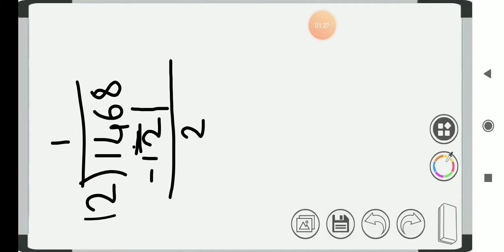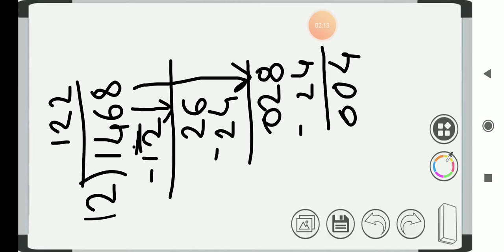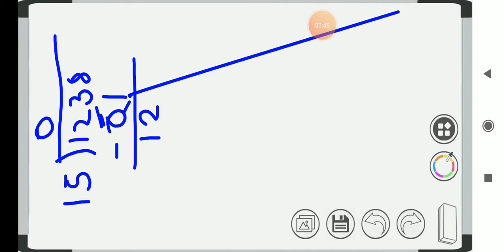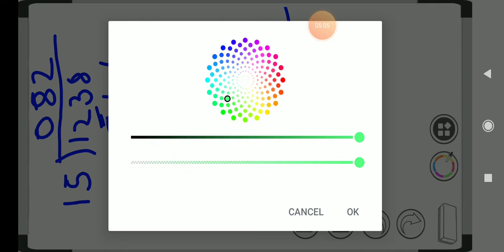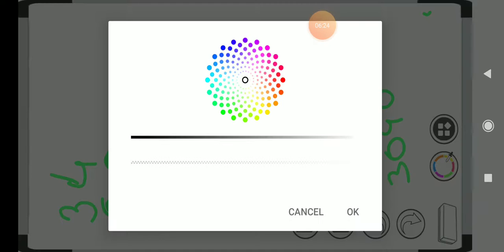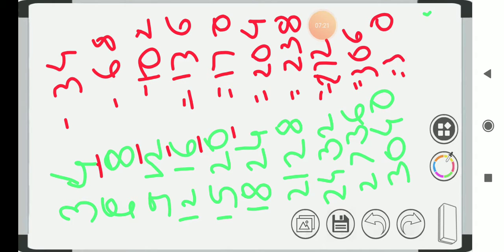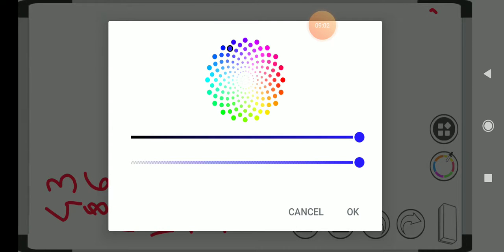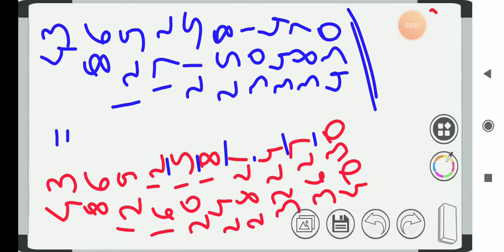Division of 4digit by 2digit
Easy way to solve division